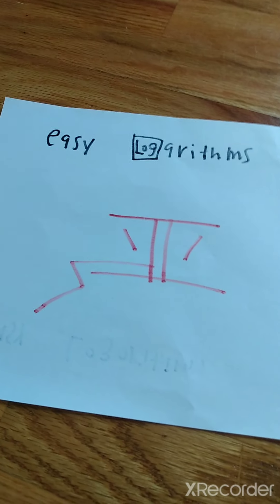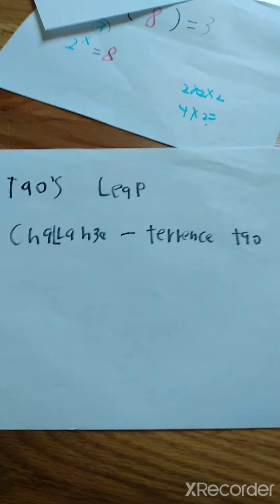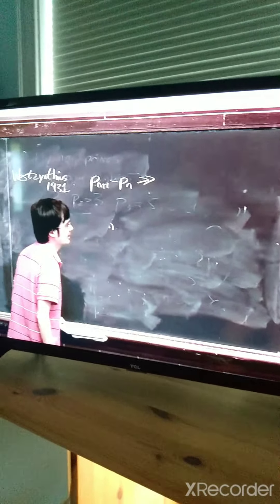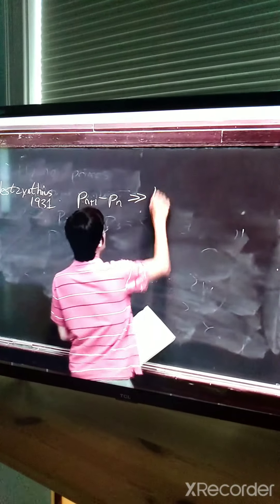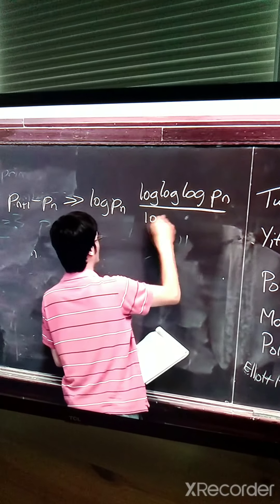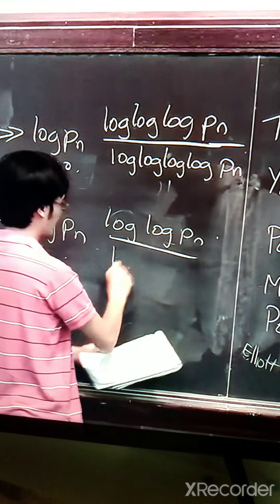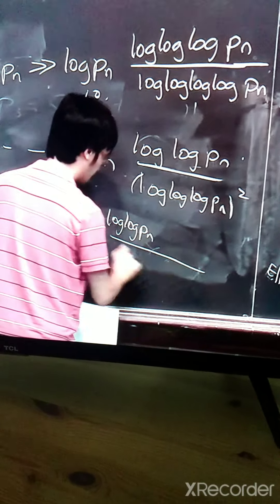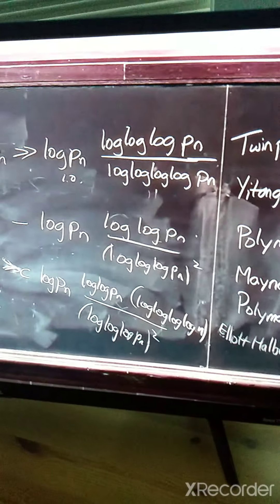Tao's leap challenge try it!